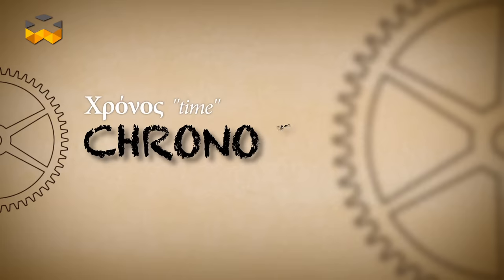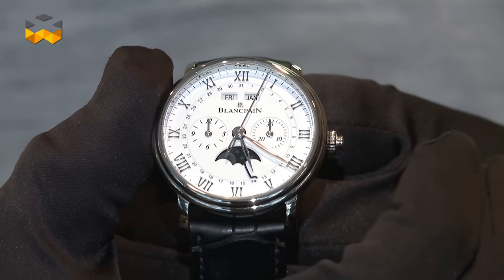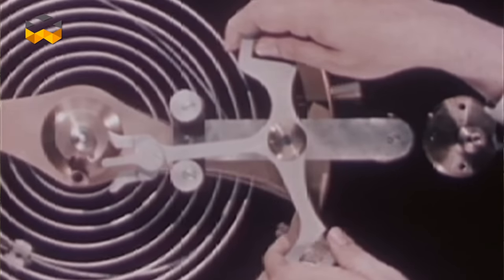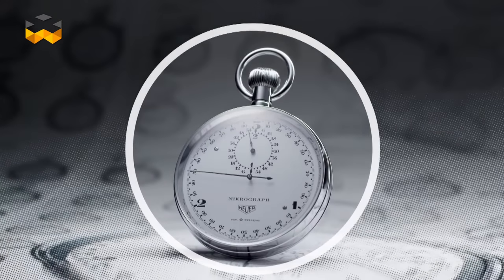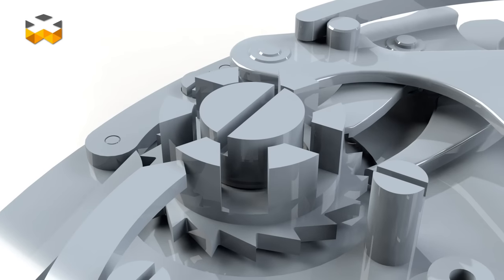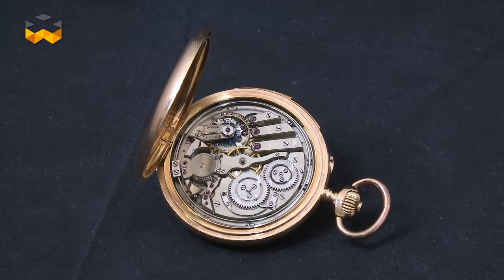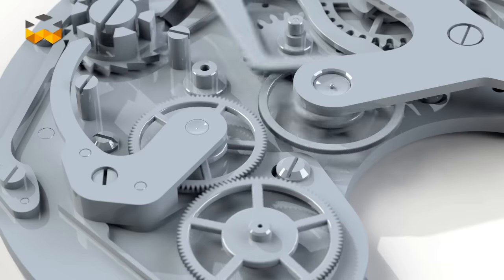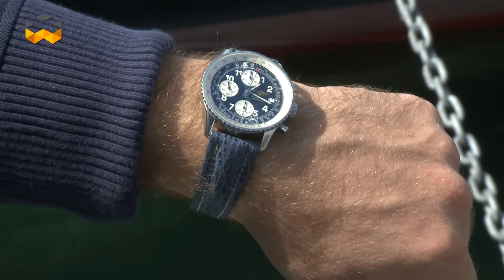Chronograph Saga 2 – How It Works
In our last report we introduced the chronograph. Now, let’s have a look at how it works. The first point concerns controlling the functions. To to do, watchmakers invented pushers to start, stop, and reset the chronograph, and also to control the additional features on more complex versions like the split-seconds chronograph. In essence, the pushers are the exterior components of a whole system of commands, which makes them crucial as they govern the link between the pushers and the functions. The operating system can be imagined as the brain of the chronograph: the simplest ones use cams, which are parts designed to transmit and adapt information. The column wheel system constitutes a complex version of the chronograph’s operating system.

The chronograph is one of the two most complex complications that work on demand (as opposed to continuously like others such as the date do). Like the other on-demand complication – the minute repeater, which rings the time – the chronograph must be started and stopped. In a technical sense, this means that all the components belonging to the function are inactive by default. They begin working once the function is connected to the main movement that delivers the energy. This happens when the user pushes the start/stop button. At this moment, a connection between those two entities is made thanks to what is called a clutch. Throughout time, watchmakers developed two main kinds of clutches to activate the chronograph. The horizontal clutch is characterized by a wheel moving laterally to make contact with another wheel that belongs to the movement. The second one is the vertical clutch. Here, all the components are positioned on the same axis, including a disc controlled by a circular spring. The concept of the vertical clutch is thus different from the clear on/off system of the horizontal clutch. Indeed, the vertical clutch is always active, though the function only starts when the disc is pushed against the wheel of the chronograph. At this moment, it is released by a control system and the spring maintains the pressure against the chronograph wheel. To stop it, the control system pushes back the disc that continues to turn as it becomes part of the main movement.

The precision of a chronograph depends on various factors, but above all it depends on the movement, where the frequency of the caliber has a strong impact. The higher it is, the most precise the measure will be. For this reason the El Primero chronograph from Zenith is a reference on the market. It is the only one that is available at a larger scale with a precision of one-tenthof a second to beat at 5Hz. Usually, the frequency of a chronograph ranges between 3 and 4Hz. But in the end, the most unstable and unpredictable factor is the human itself. It takes 0.3 second for a man to react and press a chronograph’s pusher.